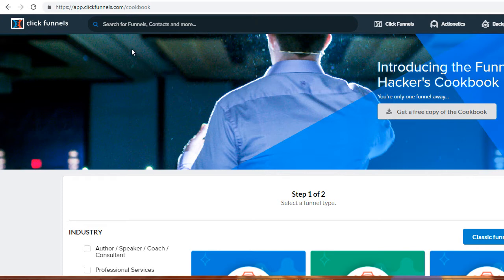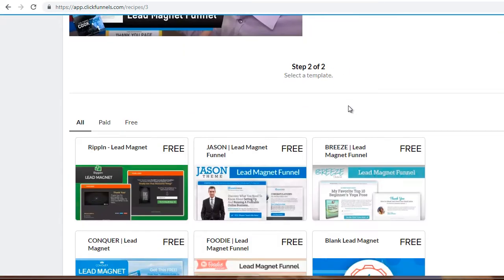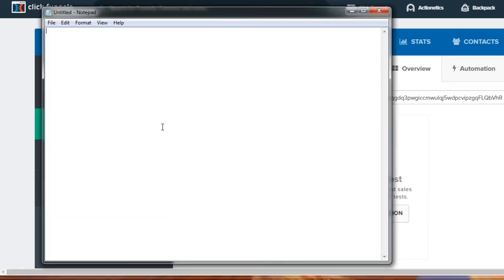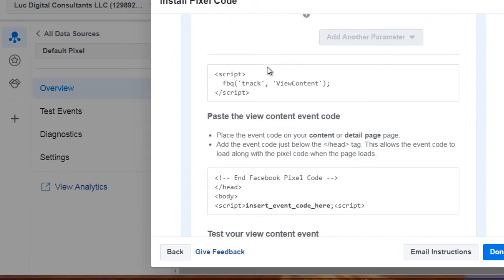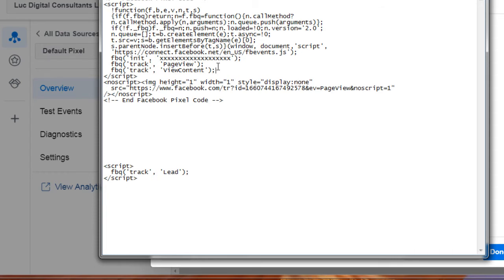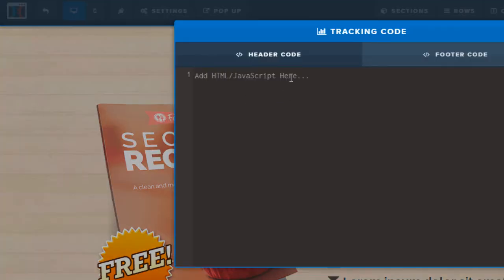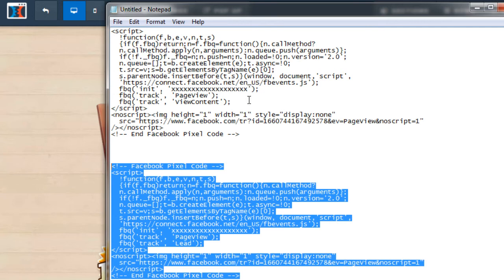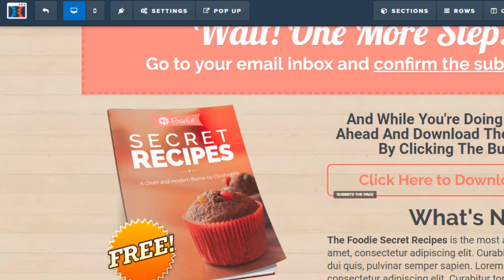New Earning Trick On Facebook Ad Tracking Part 5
About Course: “Facebook Ad Tracking”- Learn this-FREE video course. The new way to make money.

“Discover What You Need to Do Before Setting Up Your Facebook Ads to Get Results”

In this specific video training course, you will get to watch over my shoulder - step-by-step, click by click - and learn what you need to do to install your Facebook Ad Pixel tracking